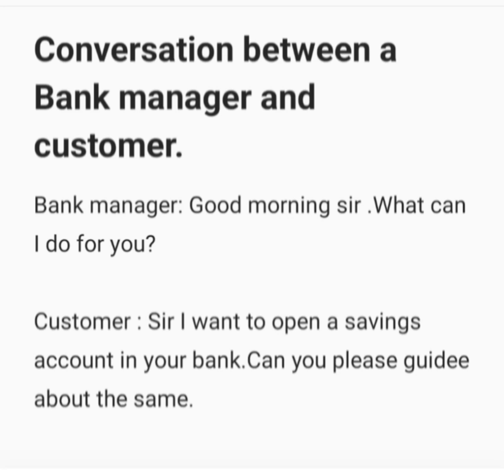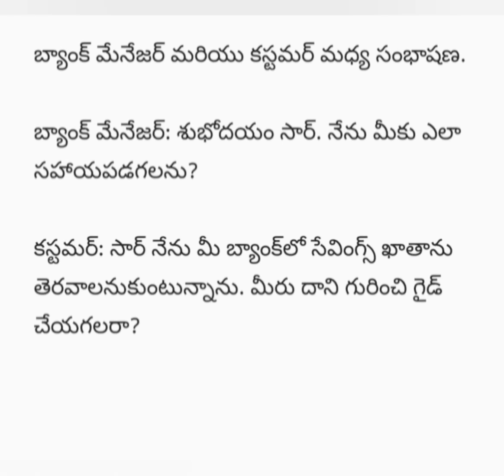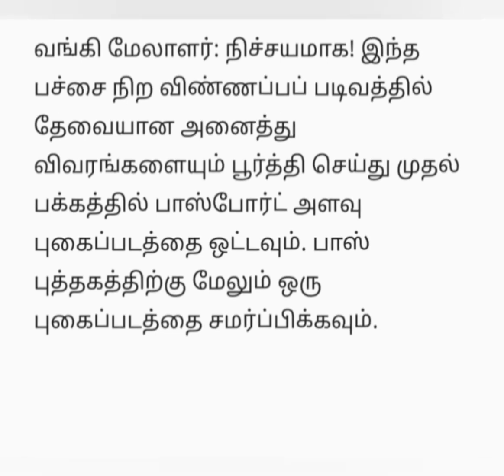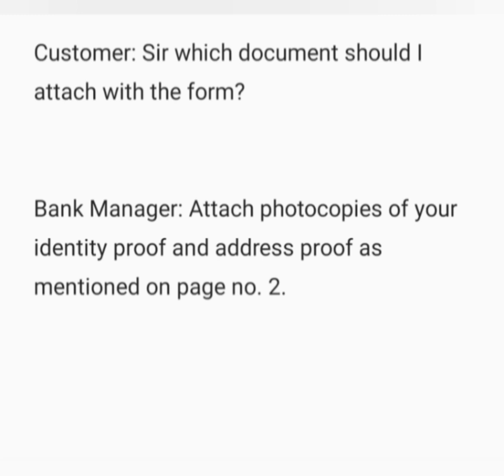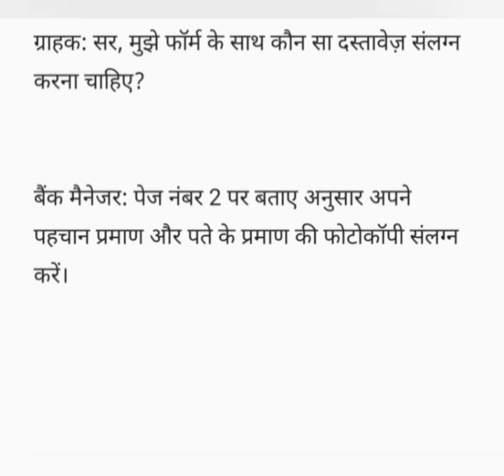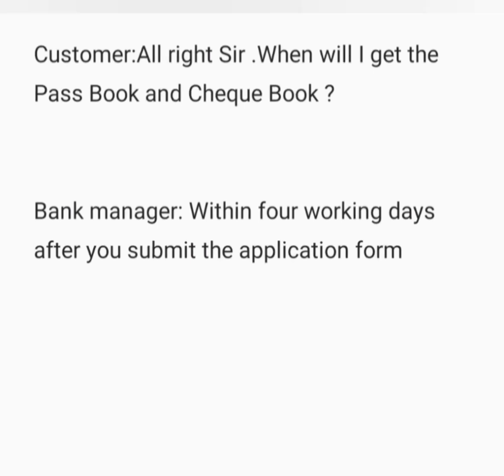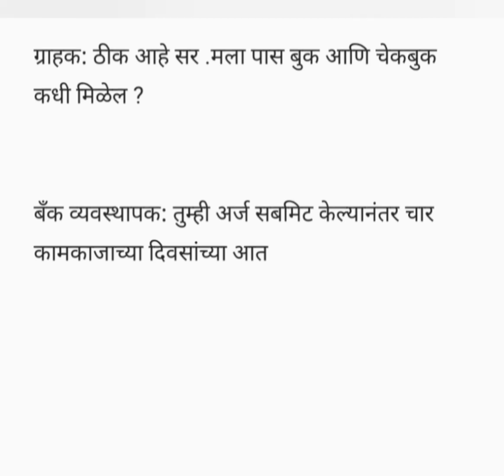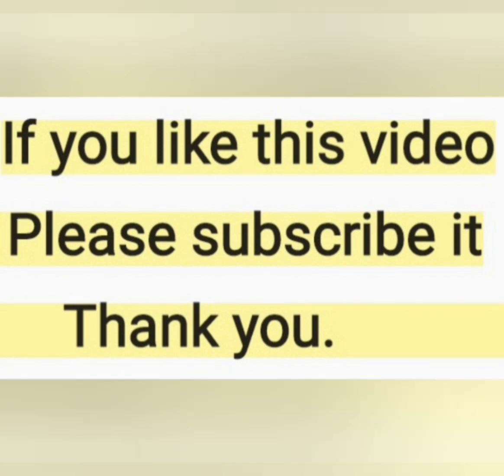Conversation between a Bank manager and Customer.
Learn five languages at one place.
                 Tamil
                English
                  Hindi
                 Telugu
                 Marathi
In this video I have explained about the:

Conversation between a Bank manager and Customer, In five languages.

below 👇👇👇👇👇👇👇👇👇👇👇👇

Also watch my previous videos for learning more about languages.